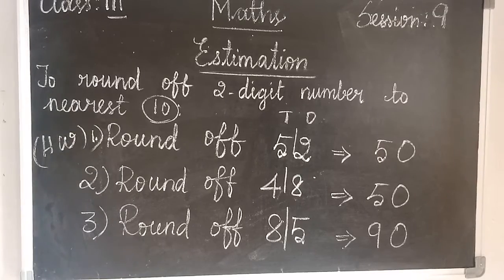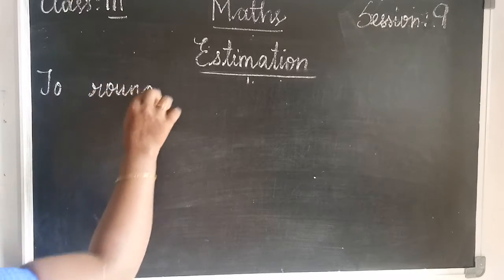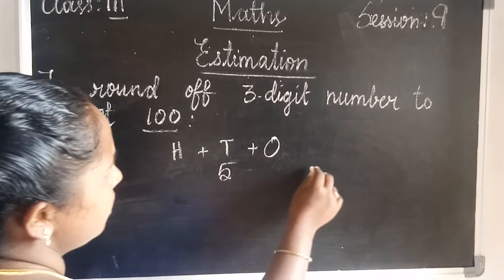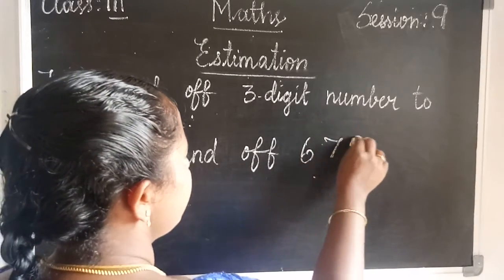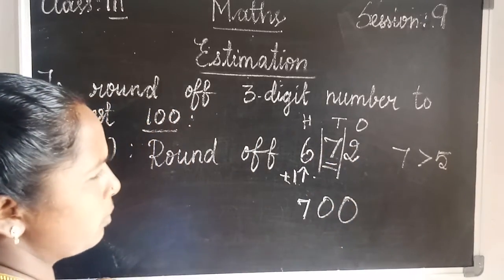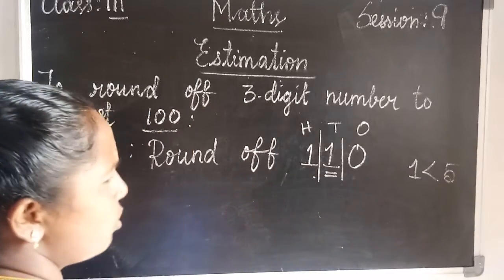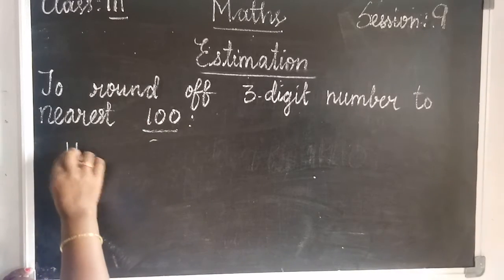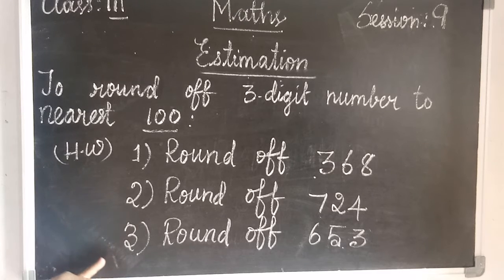3rd Maths |Lesson 1| Session 9 | Amala N & P Dpi